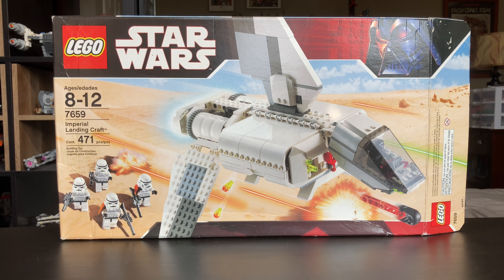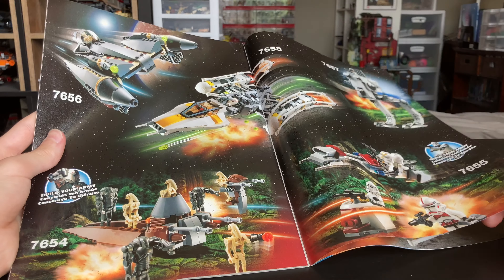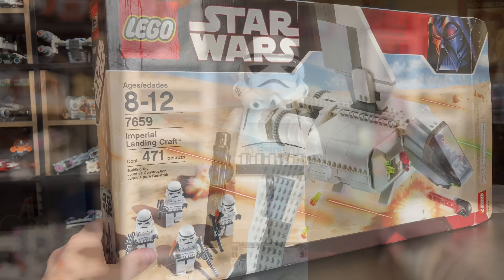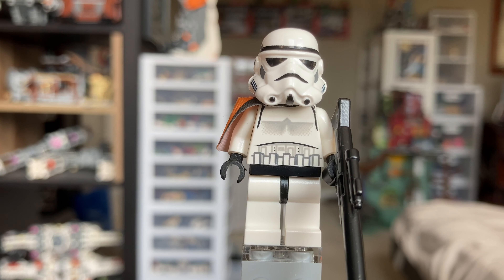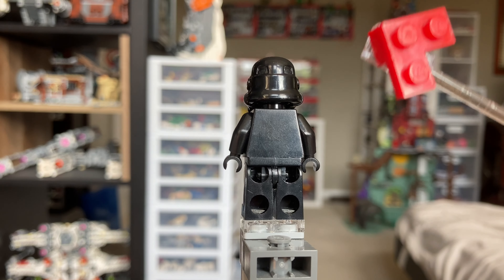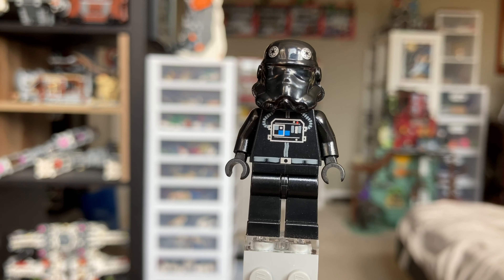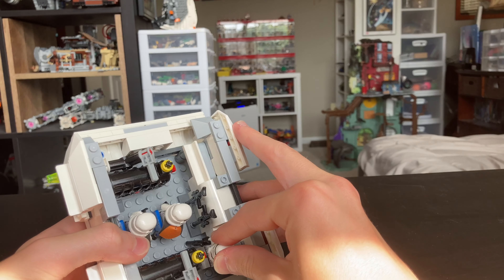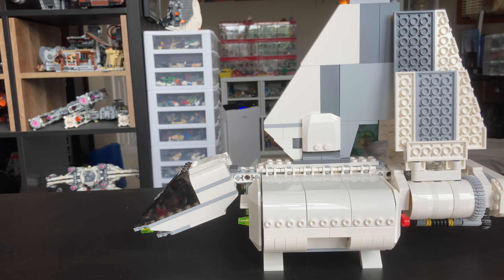Lego Star Wars |7659| Imperial Landing Craft (2007)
ND Brick Productions here with a review of the Lego Star Wars 7659, Imperial Landing Craft from 2007! I will show the 5 Minifigures, the build, the box, as well as the instructions.